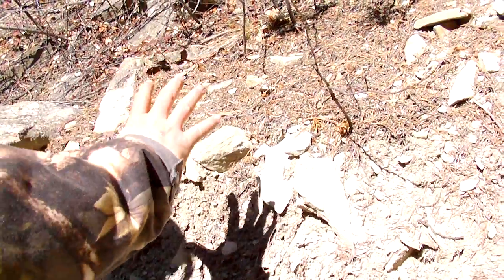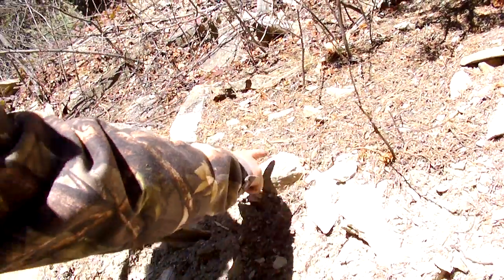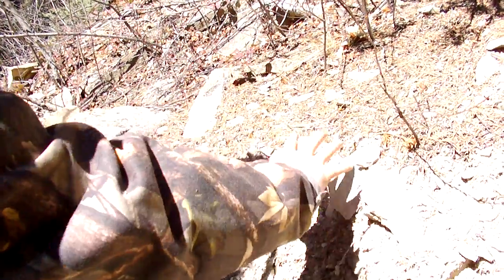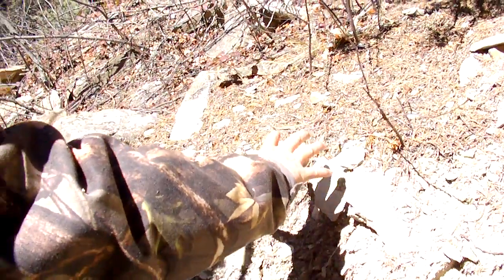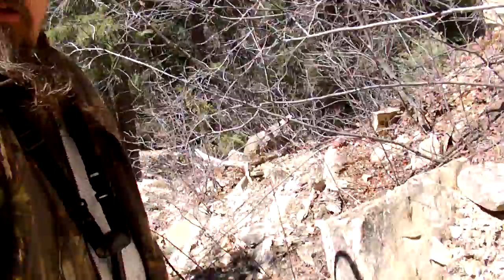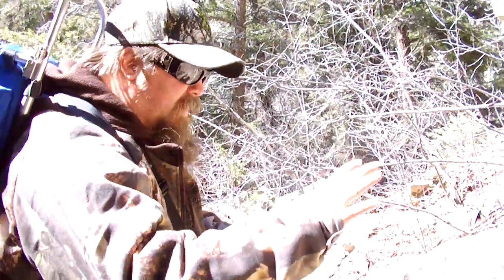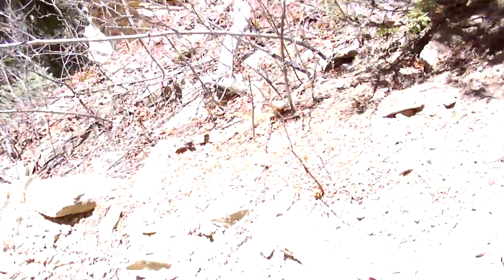Giant Bigfoot Hand print? Look Out Canyon near pine bough bedding spot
We show Derek Wright the pine bough bedding spot we found on a cliff ledge up a very narrow canyon. Derek discovers the right hand of a Giant sized hand print. We believe it may be the Bigfoot that made this bedding spot.